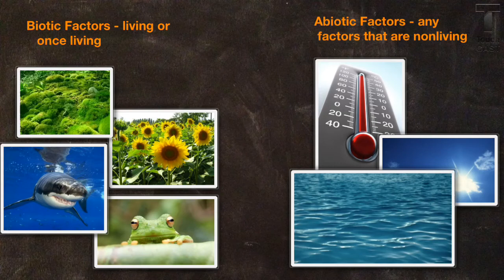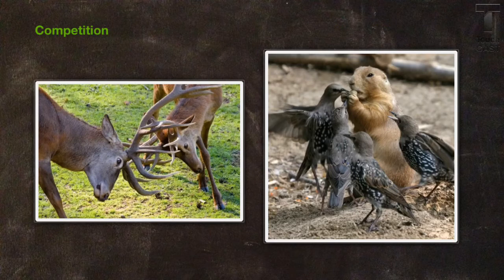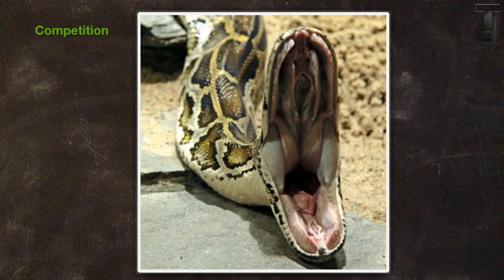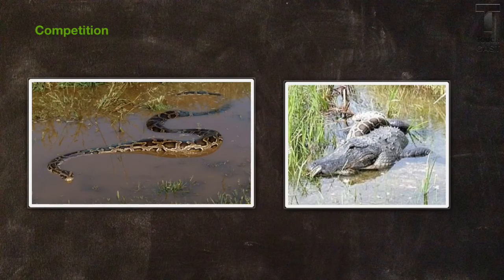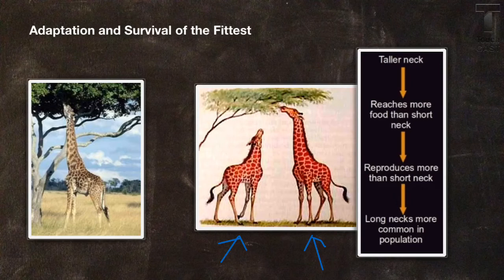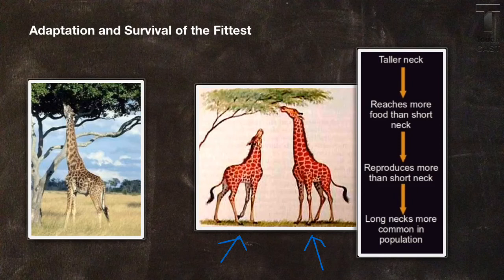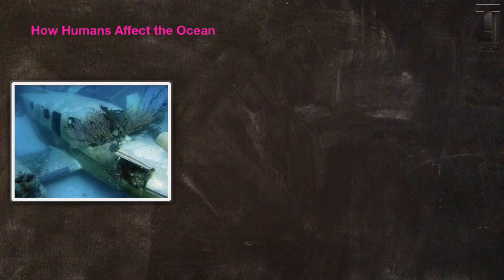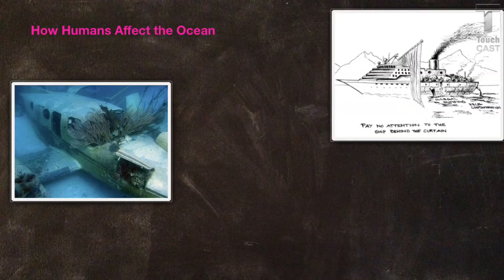Factors in Environments: Competition and Human Activities